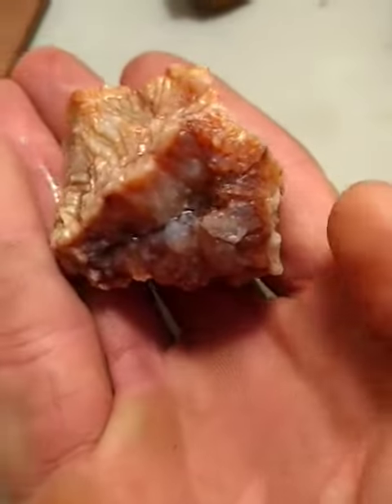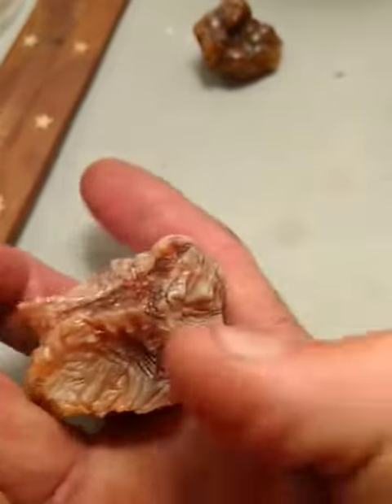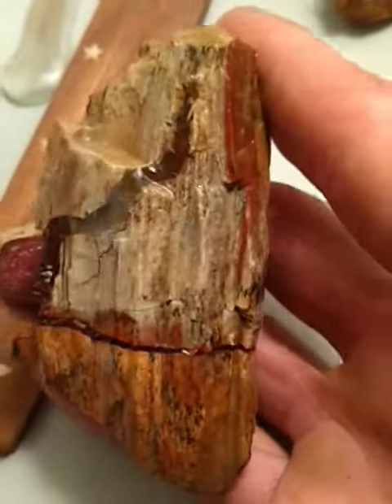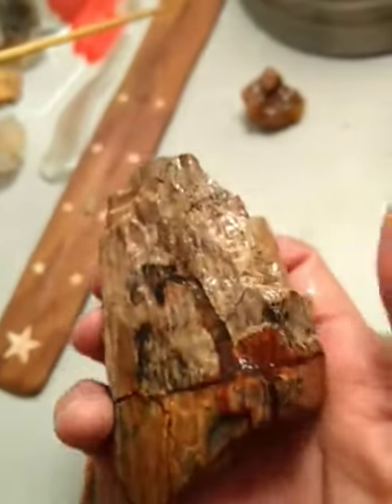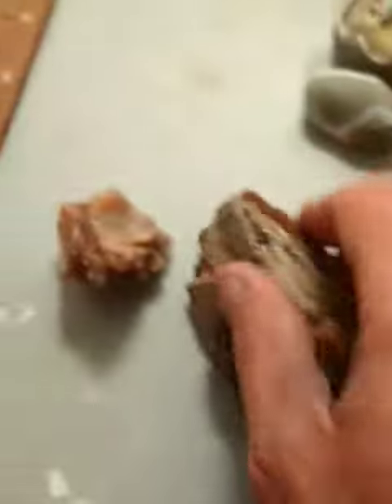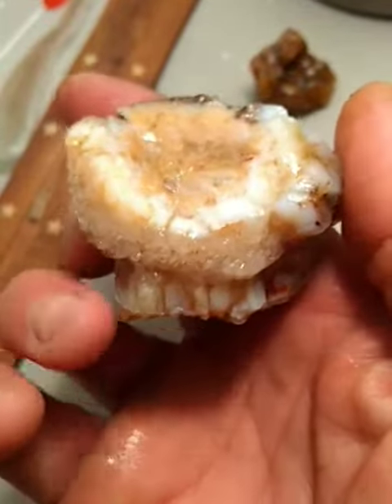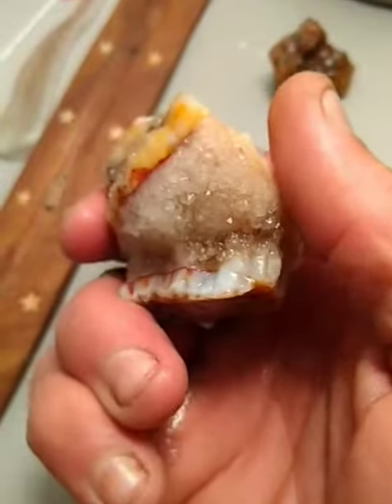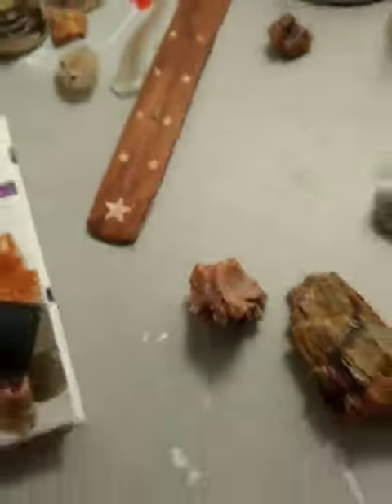Agates and petrified wood